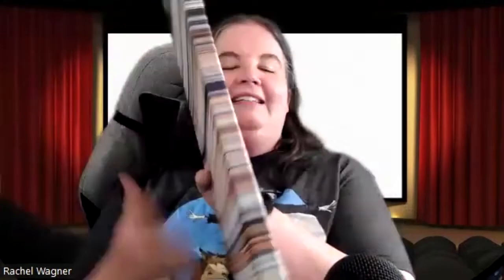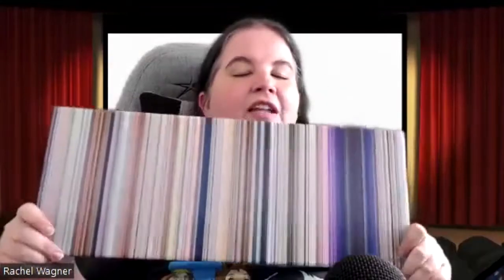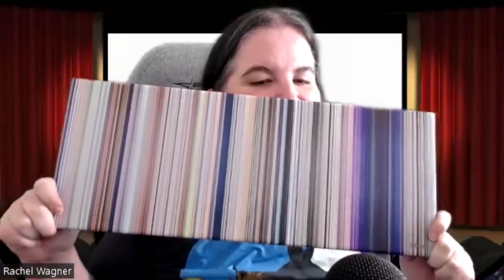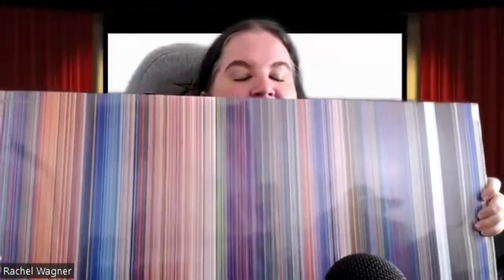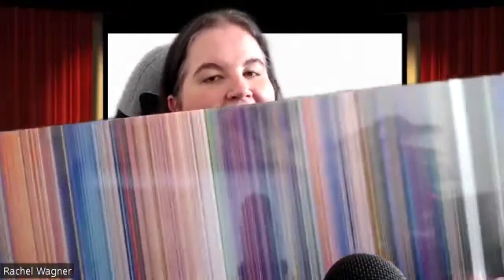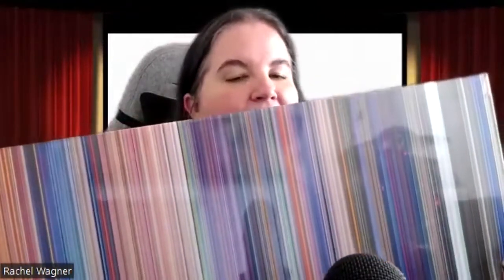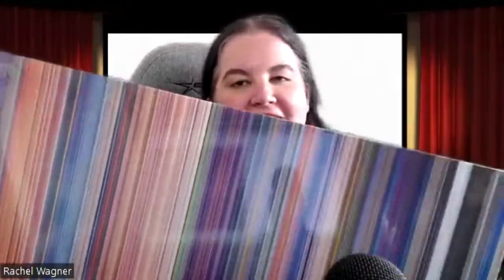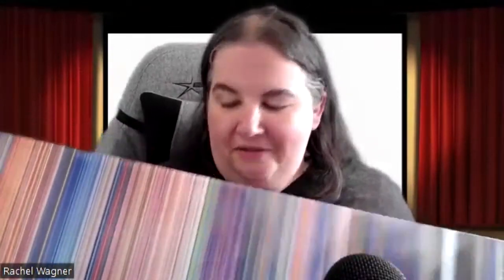Movie Palette is the Perfect Décor for Movie Fans! (ad)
Want to add some fun to your movie home decor? Movie Palette is the perfect solution.